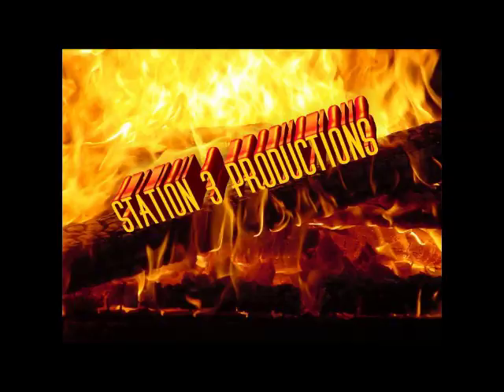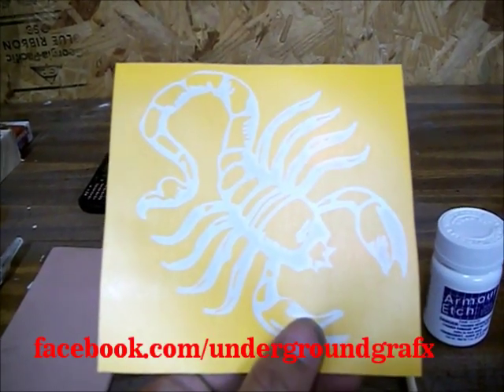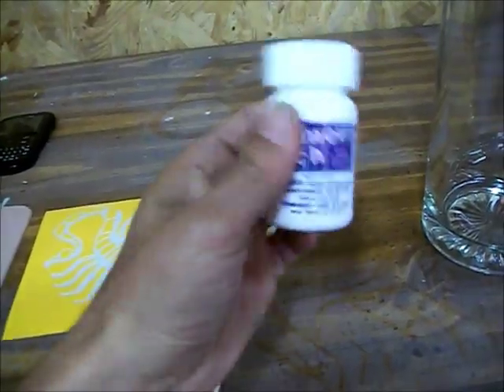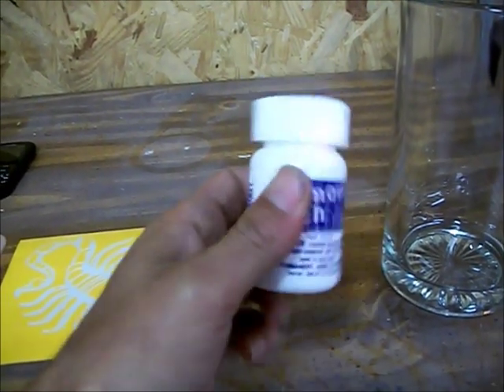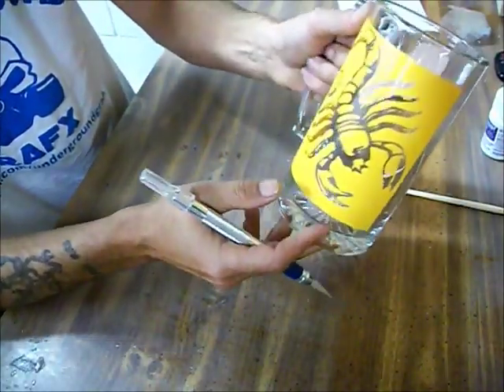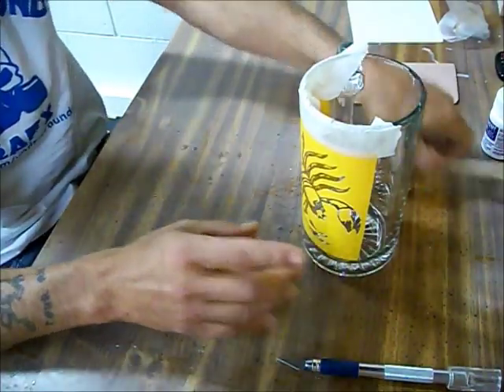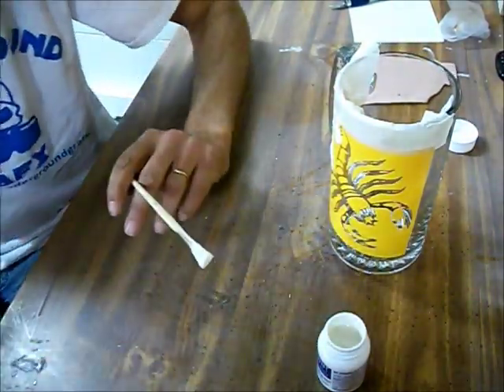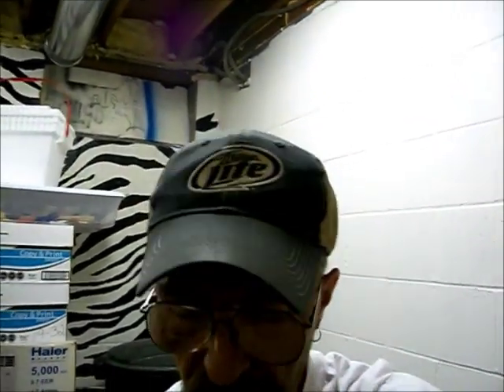DIY Glass Etching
This video will show you from start to finish how to glass etch. It will also show you a few different methods of glass etching from home.